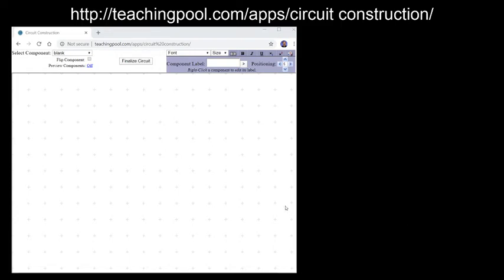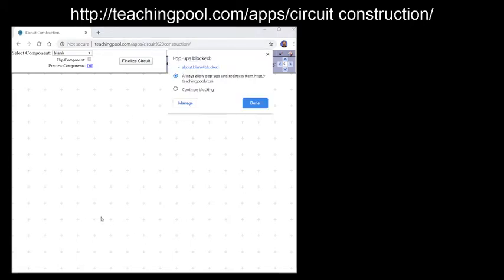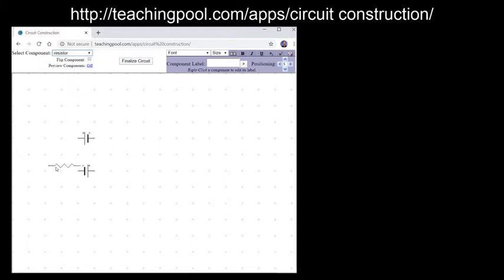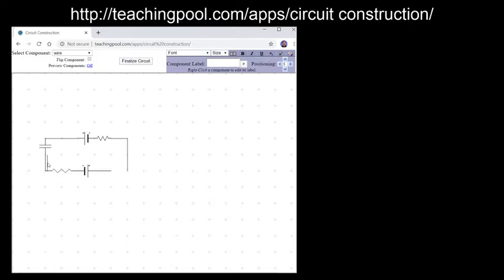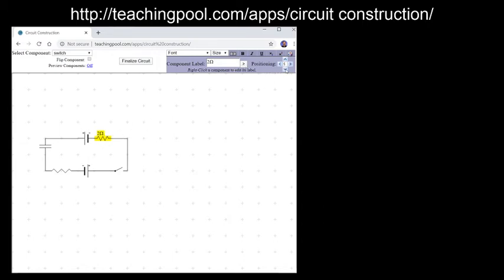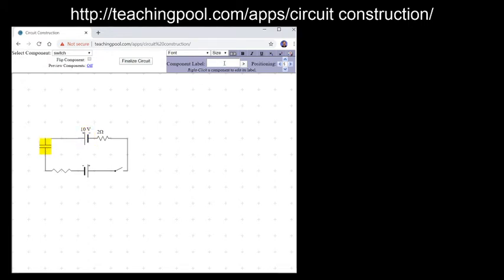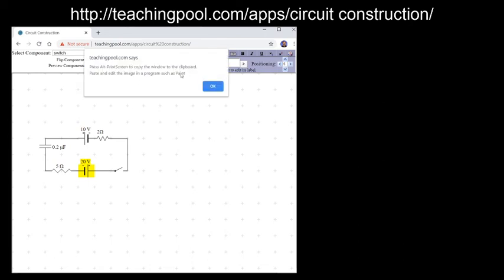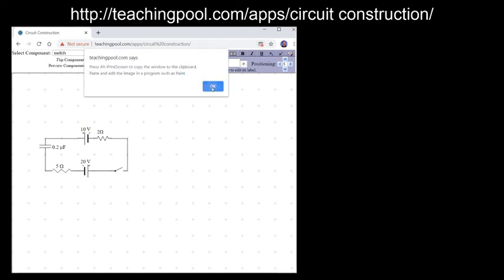Circuit Construction Tool